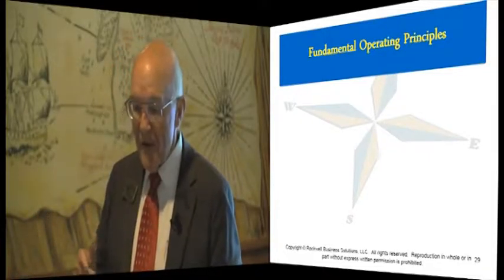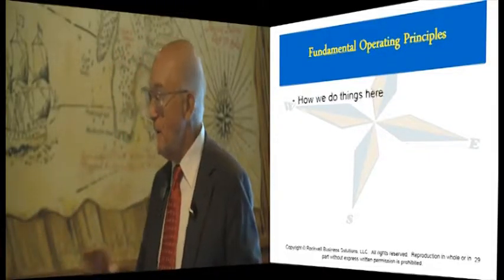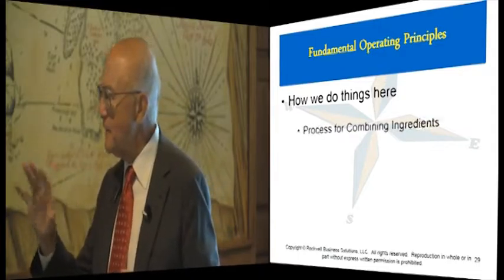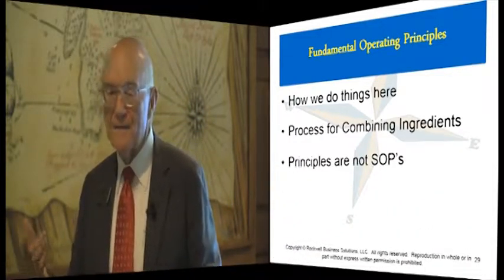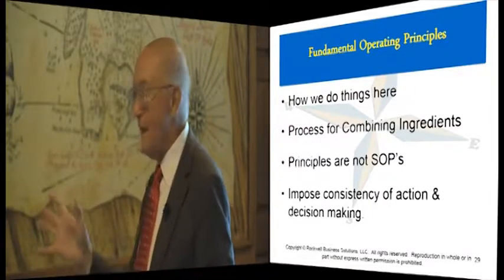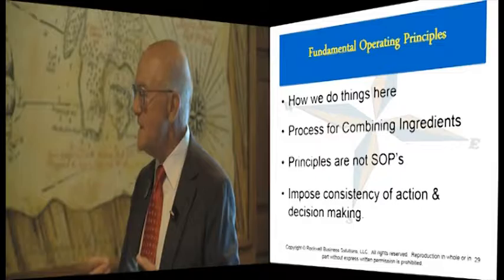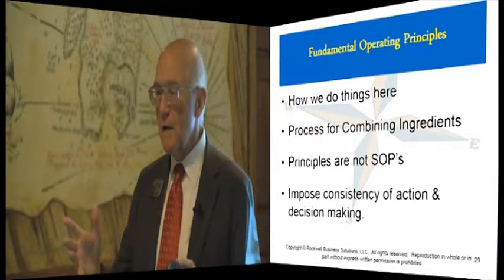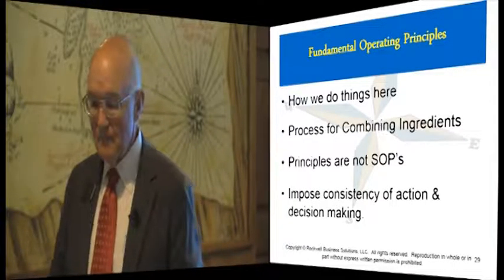ABS - 11 - Fundamental Operating Principles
What are your Fundamental Operating Principles